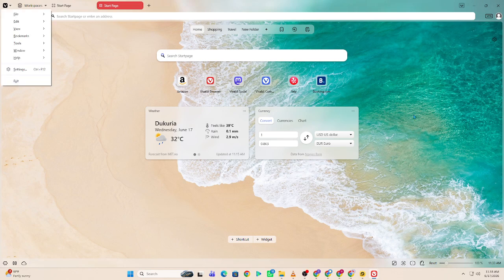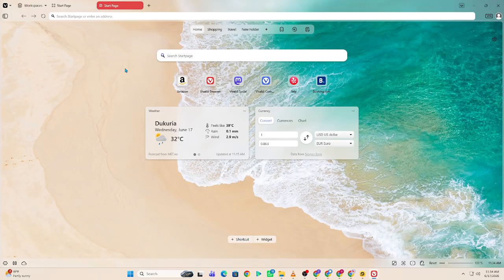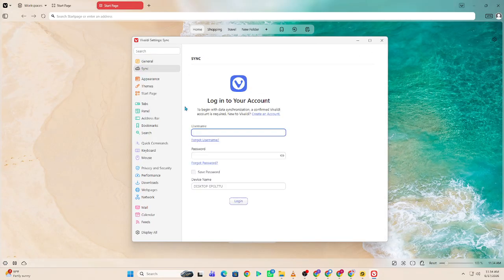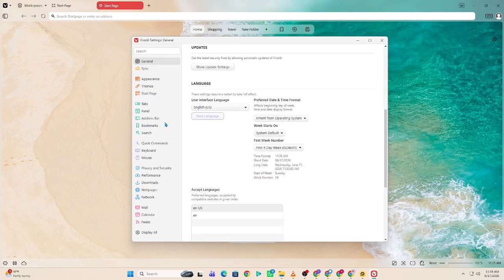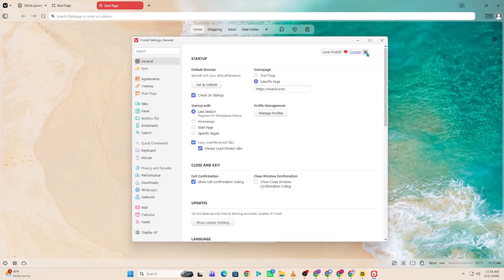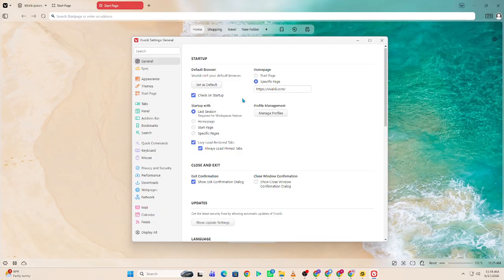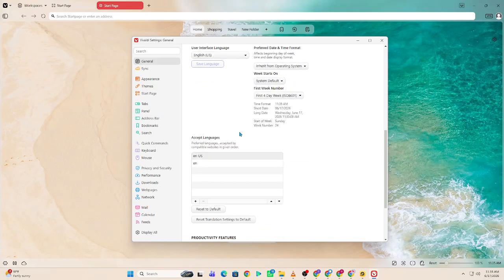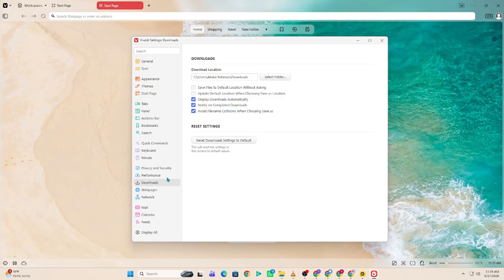How to Fix Vivaldi Browser Sync Not Working Full Guide 2026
Learn how to fix Vivaldi Browser sync not working issues with this complete 2026 step-by-step guide. In this tutorial, you will discover how to troubleshoot synchronization problems when bookmarks, passwords, history, open tabs, notes, or settings fail to sync across devices. Learn how to identify common causes such as account authentication errors, network connectivity issues, outdated browser versions, sync server problems, or incorrect sync settings.

We will also cover solutions such as signing out and back into your Vivaldi account, verifying sync encryption passwords, checking selected sync data, updating Vivaldi, resetting sync settings, and resolving sync conflicts. You’ll learn how to restore synchronization, keep your browsing data consistent across devices, and prevent future sync issues.

Whether Vivaldi Sync is stuck, not updating, missing data, showing sync errors, or failing to connect across devices, this guide will help you diagnose the problem and restore full synchronization functionality.